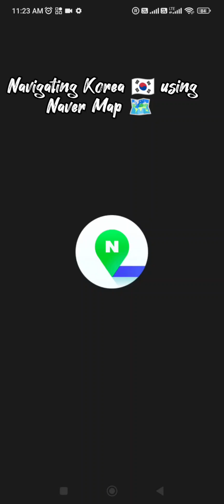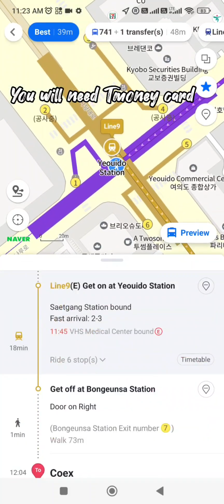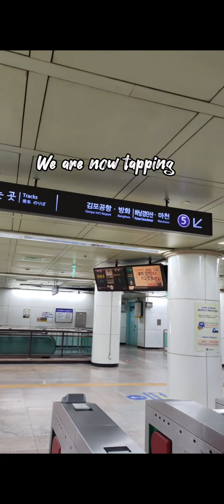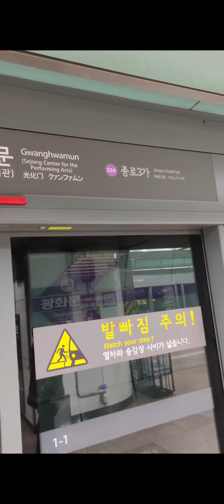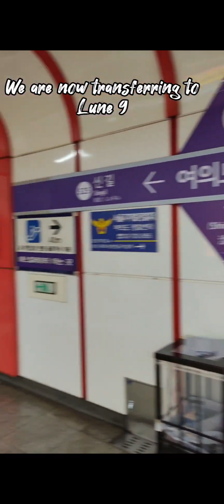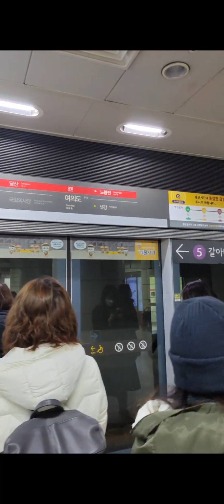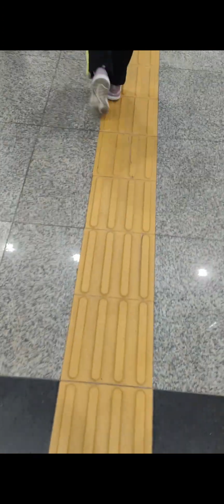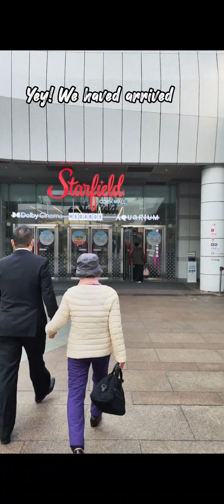Navigating Korea with Naver App and Tmoney Subways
Are you planning a trip to Korea and wondering how to navigate its complex subway system? In this video, we'll show you how to use the Naver App and Tmoney card to easily get around the city, from finding the right direction to your destination.

We'll start by introducing you to the Naver App, a must-have tool for anyone traveling in Korea. You'll learn how to search for subway stations, check timetables, and get directions to your destination, all in English. We'll also show you how to use the Tmoney card, a convenient way to pay for your subway fares and other public transportation in Korea.

Then, we'll take you on a virtual tour of the Seoul subway system, showing you how to read the subway map, find the right platform, and board the train. You'll also see how the subway signs and announcements are in both Korean and English, making it easy for non-Korean speakers to get around.

As an example, we'll take you to Coex Mall, a popular shopping destination in Seoul. We'll show you how to get there using Line 5 and Line 9 of the Seoul subway system, and give you a glimpse of what you can expect to find at the mall.

Finally, we'll give you some tips on how to make the most of your subway rides in Korea, including which apps to use, where to find the best food and shopping, and what to see and do at each station.

Whether you're a first-time visitor to Korea or a seasoned traveler, this video will help you navigate the city with ease and confidence. So, hop on board and let's explore Korea together!